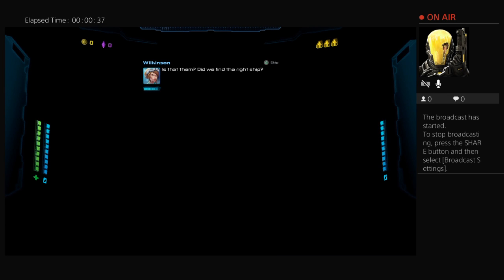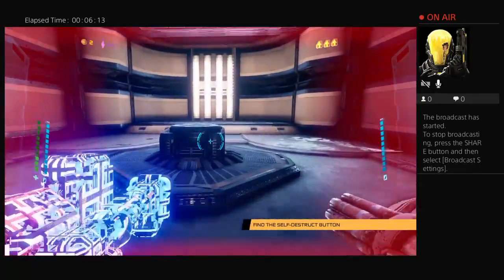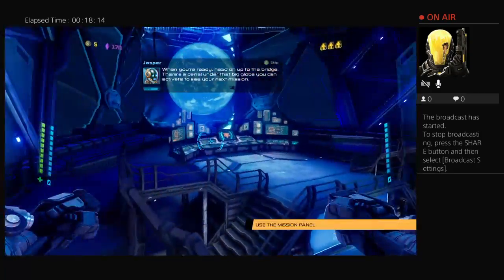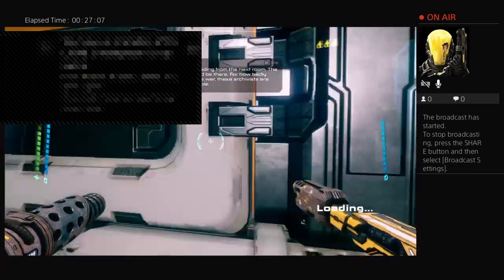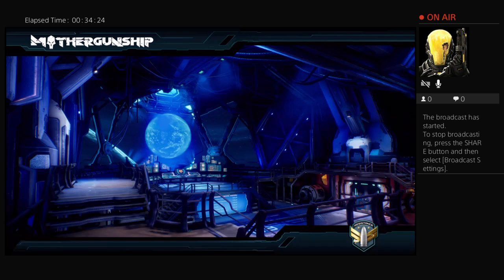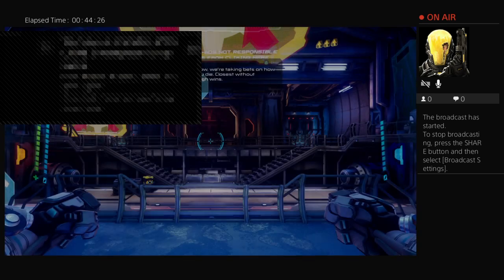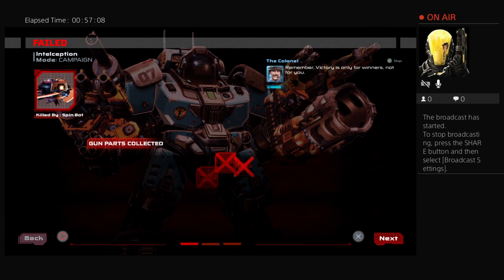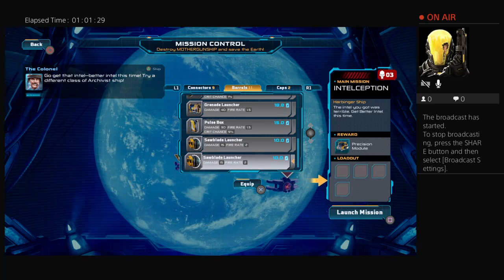Mother gunship ep1